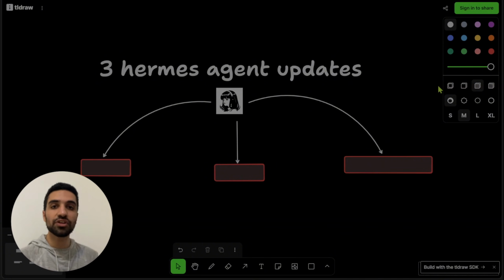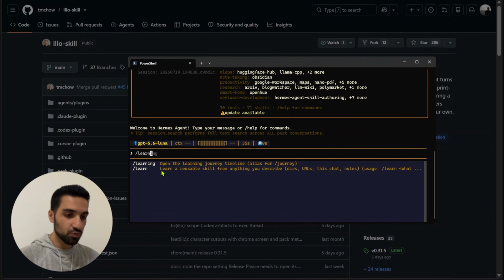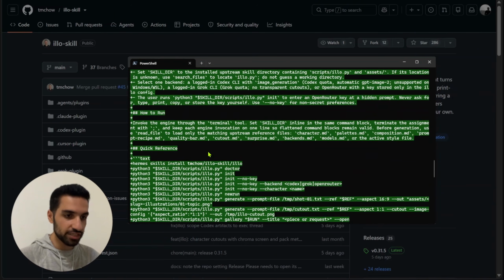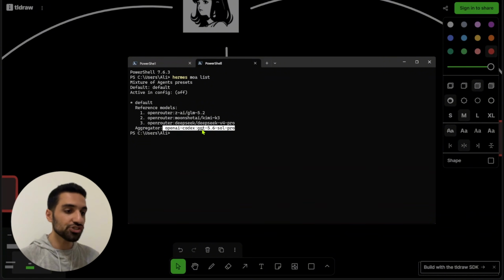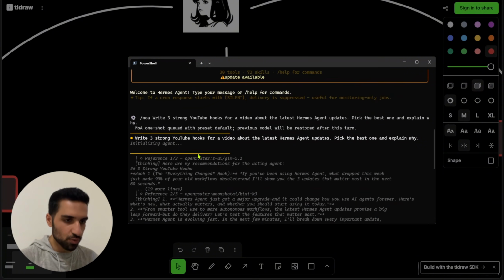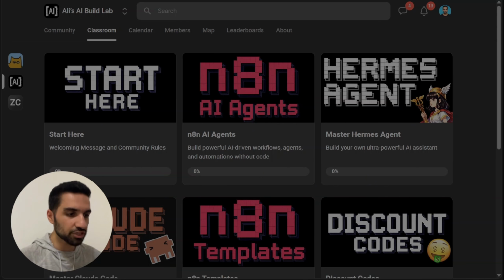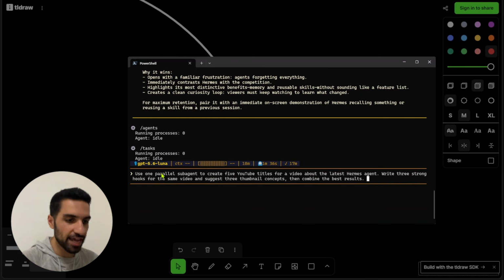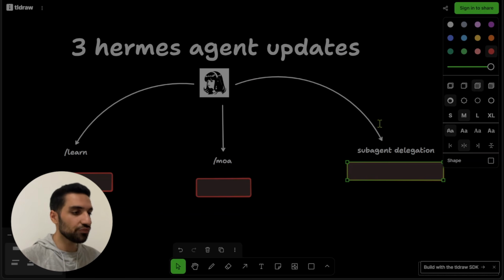These 3 new updates for Hermes Agent are INSANE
🚀 Join my AI Skool community for practical AI agent tutorials, workflows, templates, and real projects

In this video, I test three powerful Hermes Agent features: the `/learn` command, Mixture of Agents, and parallel subagent delegation.

You’ll see how Hermes can learn new skills, send the same prompt to multiple AI models, combine their answers, and divide larger tasks between multiple agents working in parallel.